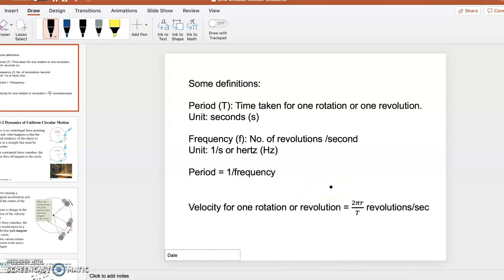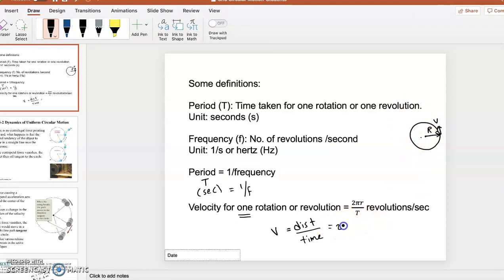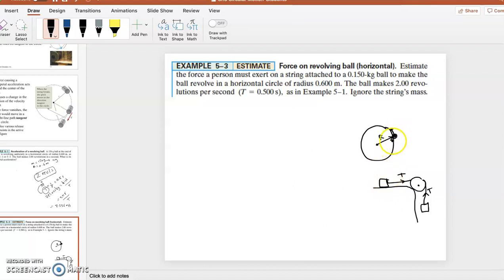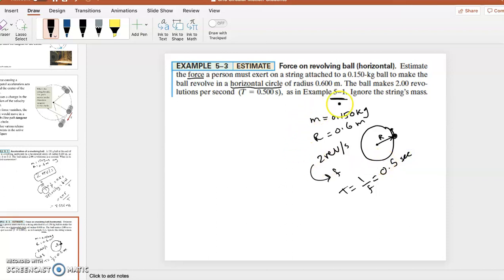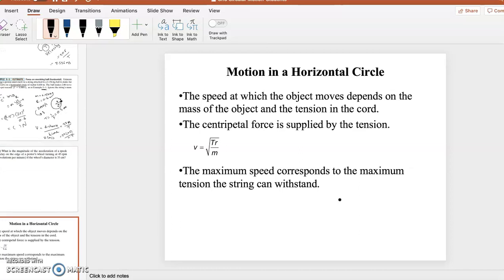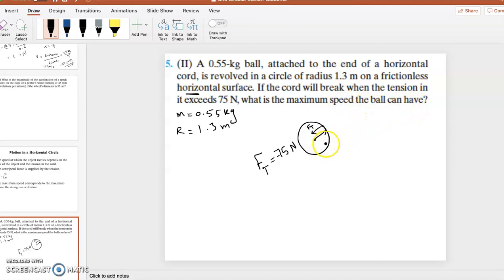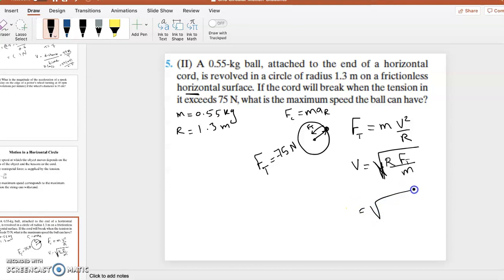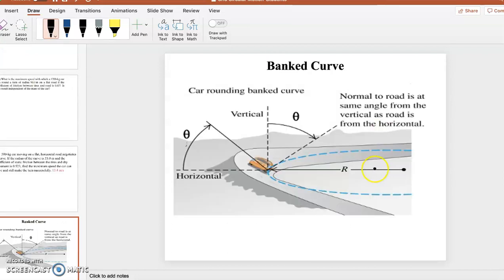Ch5 part2 horizontal circle examples